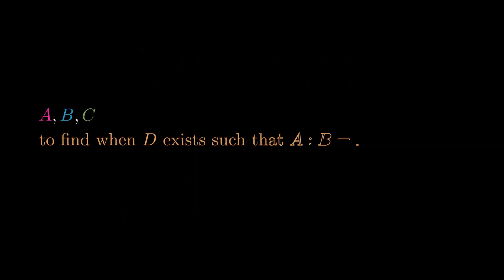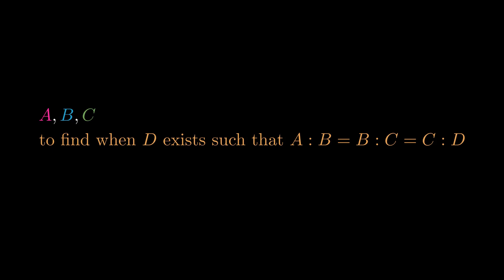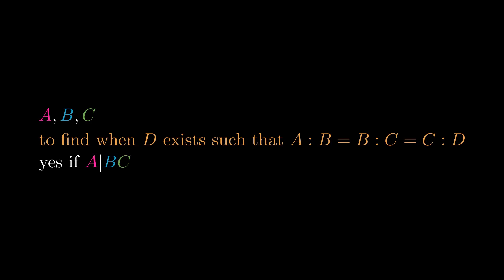Euclid Elements -- Proposition 9.19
Given a proportion A:B:C, to find when A:B:C:D exists.